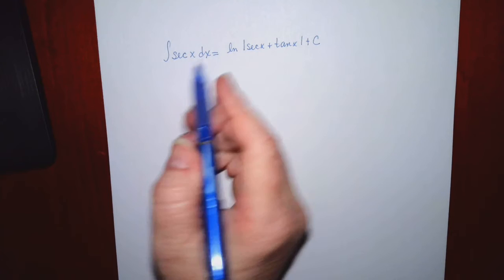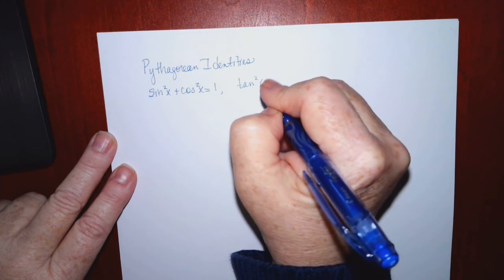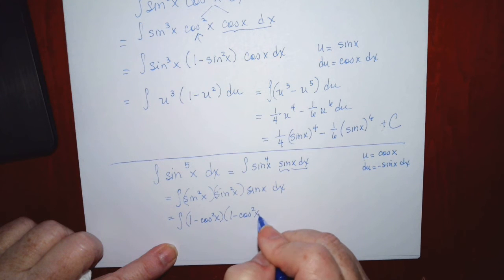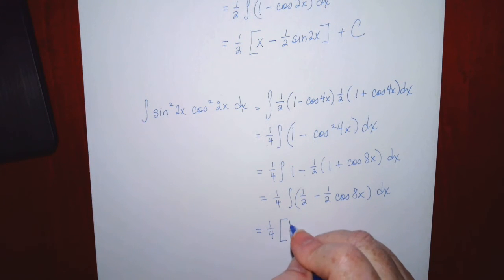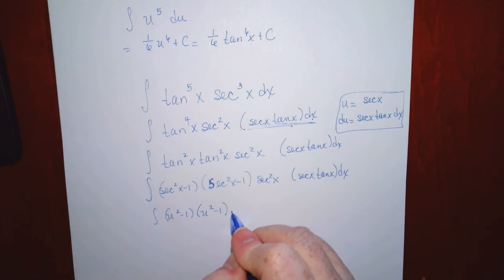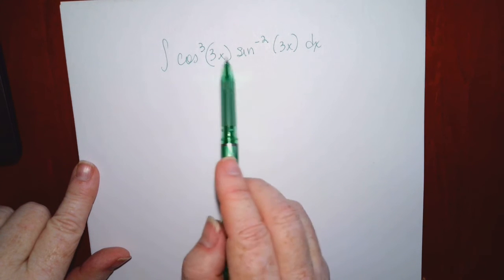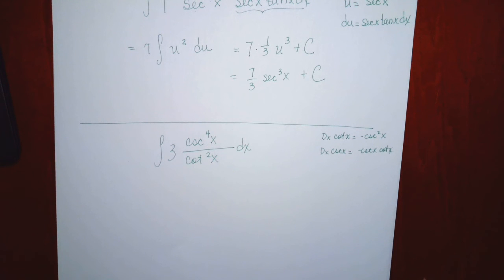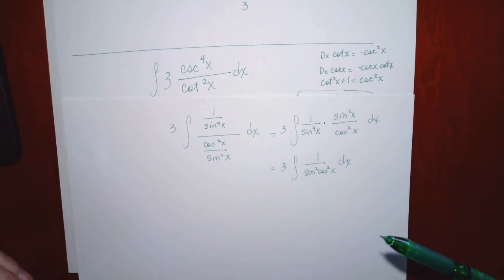Trig integrals (8.3)